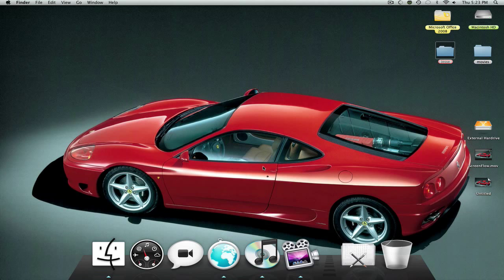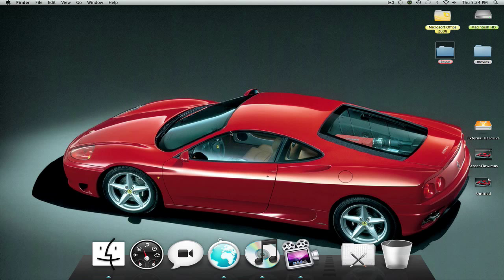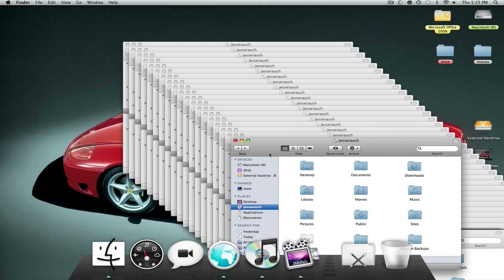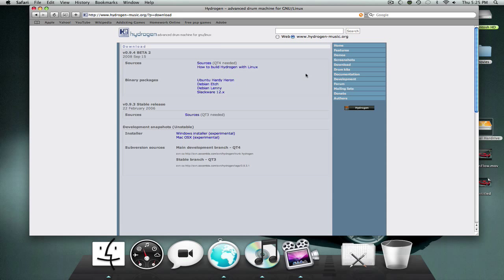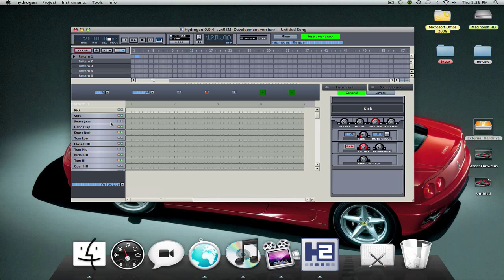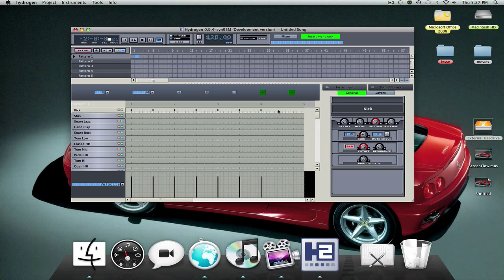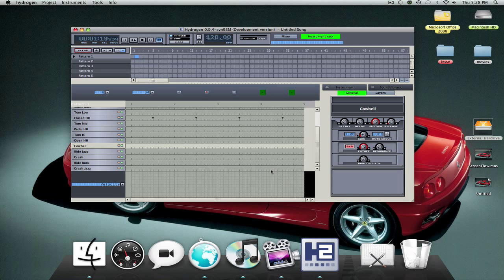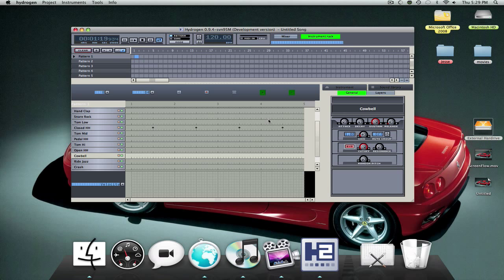Hydrogen- Mac Freeware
***Key Commands***

Command+W= Exit out Page

Command+M= Minimize Page

Alt+Command+W= Exit out Every Page

Alt+Command+M= Minimize Every Page